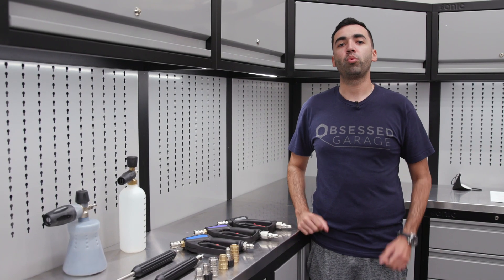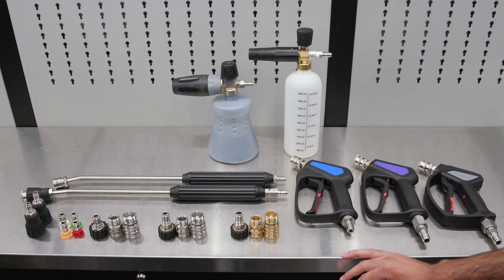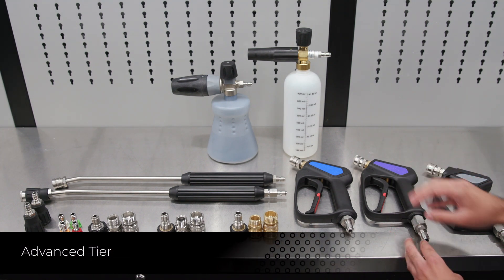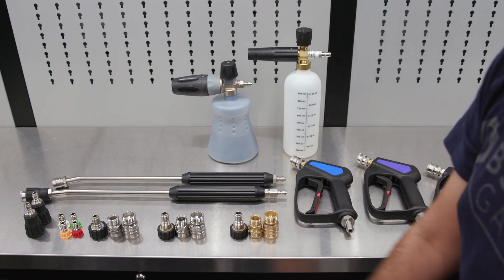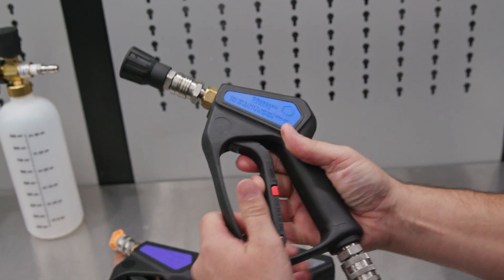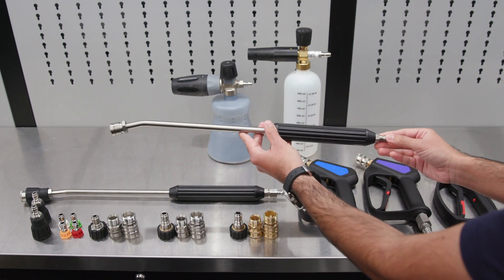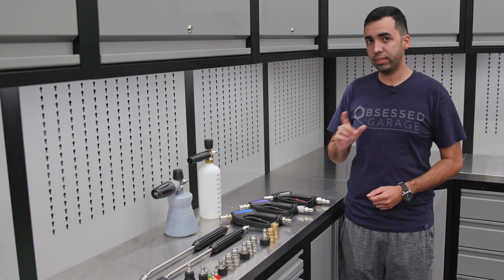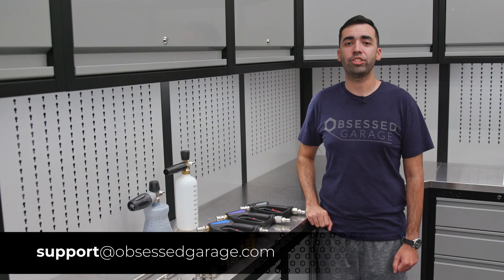Progression of Pressure Washer Accessories: Basic to Ultimate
We can all agree that the OEM accessories that come with stock pressure washers are the worst. Not only do they restrict performance but they are awkward and unattractive. That's why we curated the best aftermarket pressure washer accessories out there. Whether you are looking for a budget option or the best of the best we have you covered.

In this video, Daniel walks through the difference between our basic/advanced/ultimate kits. As well as who each kit is for specifically.

Gear We Use Everyday (Cameras, Computers, Etc.):

Timestamps

0:00 - Intro
0:19 - Basic Tier
1:31 - Advanced Tier
2:24 - Ultimate Tier
4:12 - What kit is best for me?